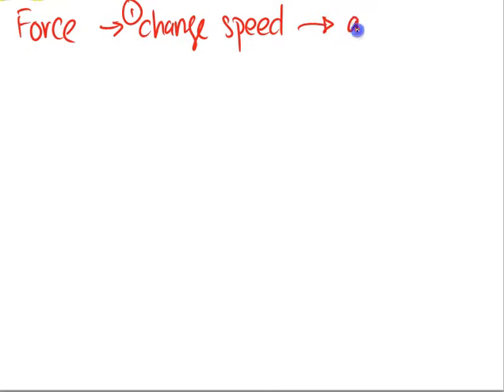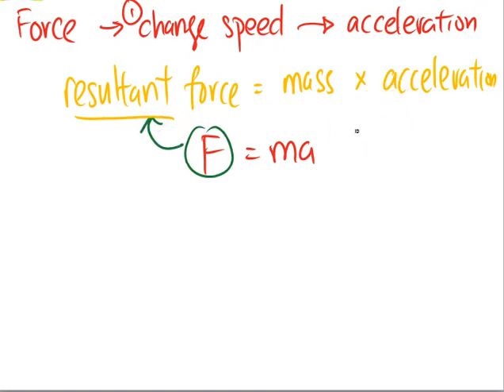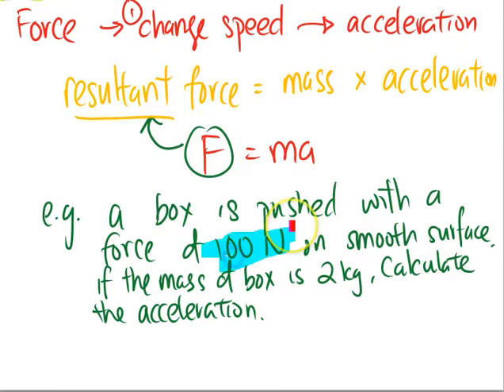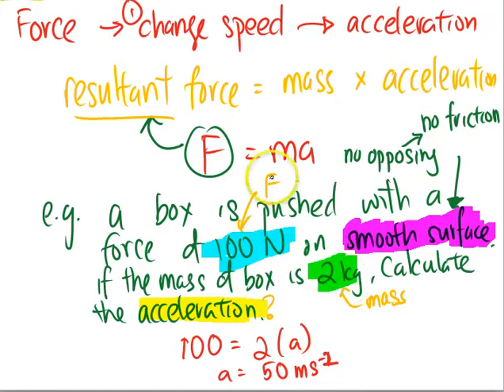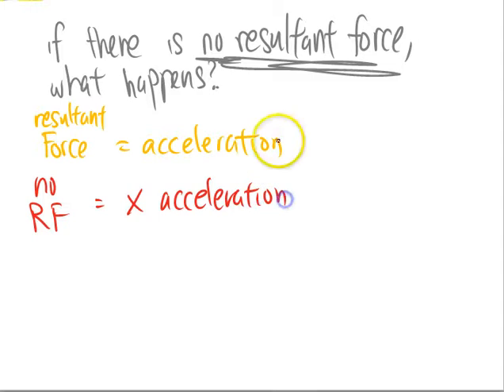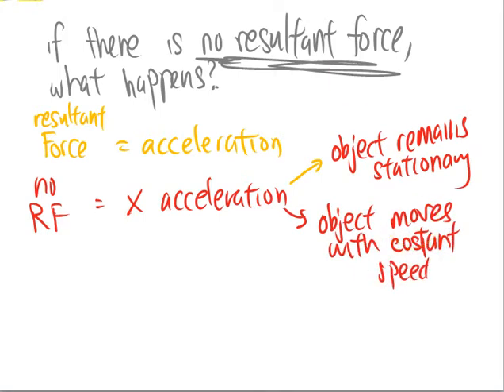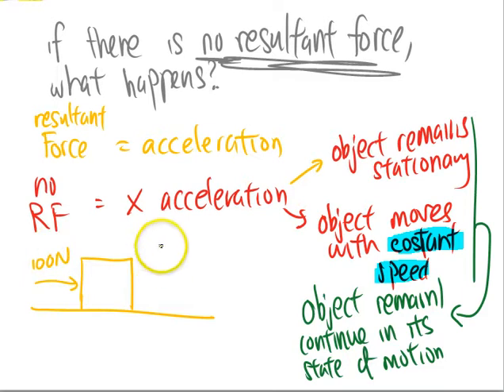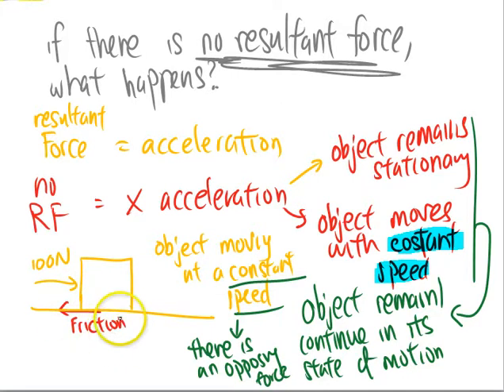Forces Understanding Questions) 2 Changing Speed (Acceleration)